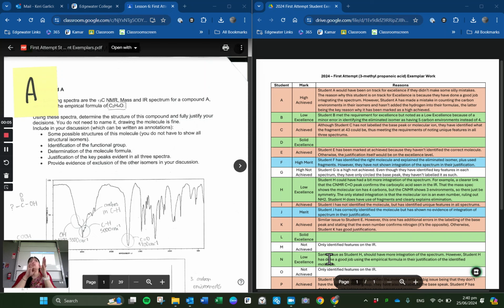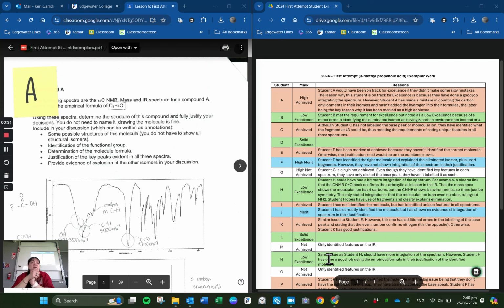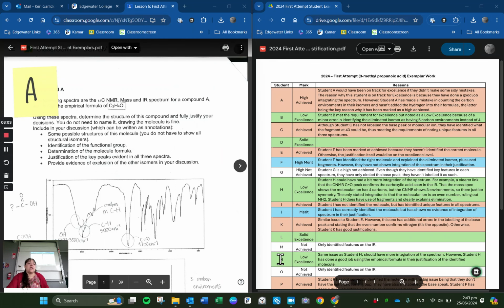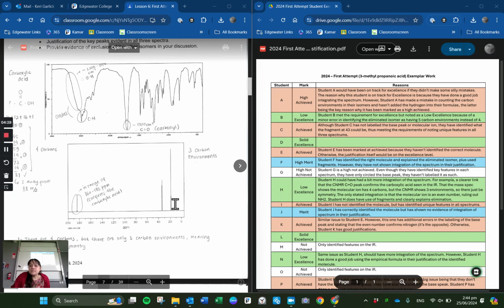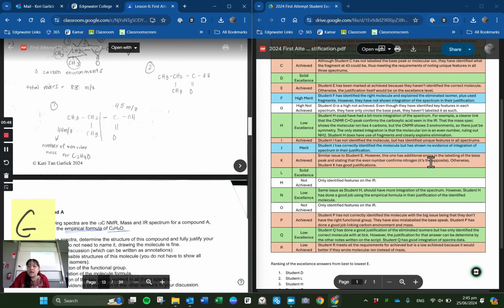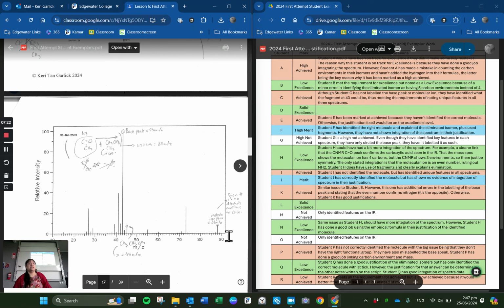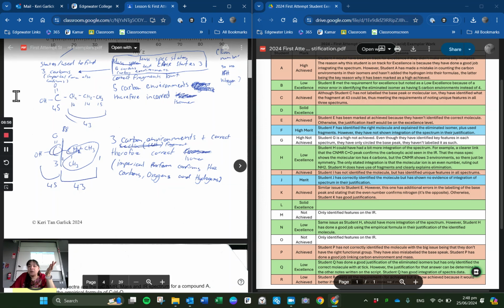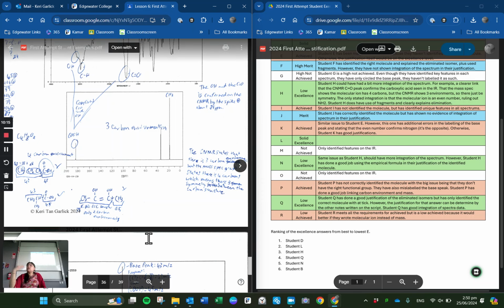2024 Spec First Attempt Feedback